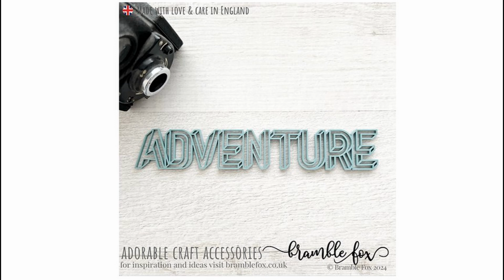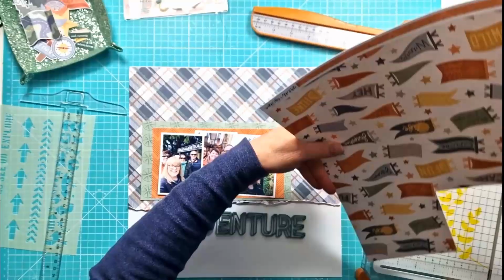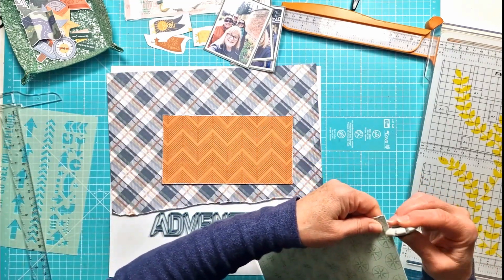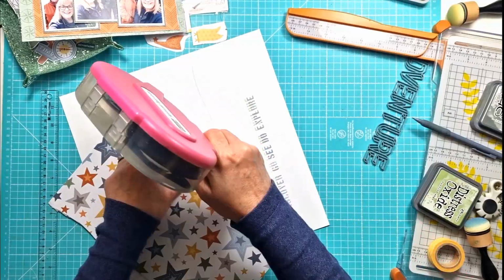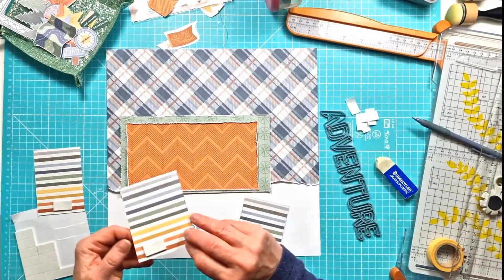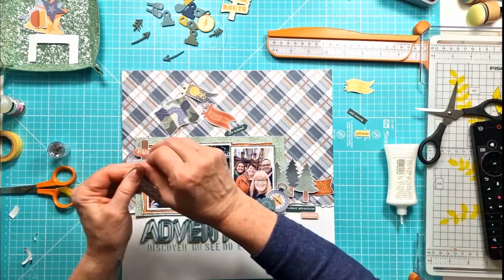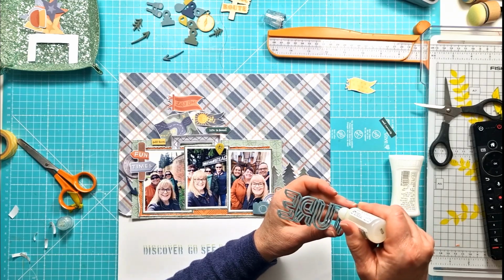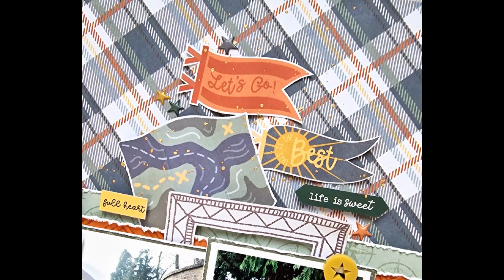Using an extra large title l Bramble Fox l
Create a feature on your scrapbook layout with an extra large title! Kirei has used the Adventure XL Perspextive title in the duck egg colourway to highlight a weekend exploring the local area with family. It works perfectly with her photos and patterned papers! To further focus on the title Kirei has also added some stencilling below it using the Fox Cut #95 Travel Borders stencil, we love the layered effect she created using two coloured inks! Kirei has also used some of the phrases from Paper Snips #058 (this comes with the June Fox Box) in the embellishment clusters. All the links for these are below. The paper collection is Cocoa Vanilla Studio Great Escape.

Pop on over to the shop to see lots more fab products and new releases: